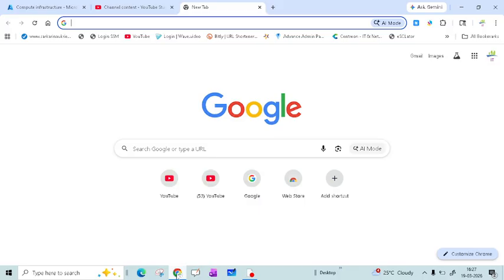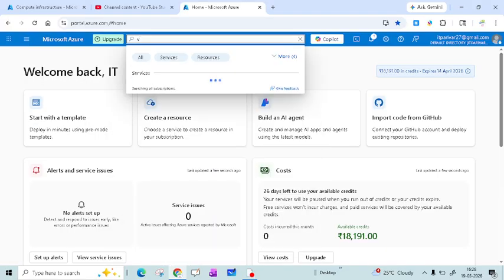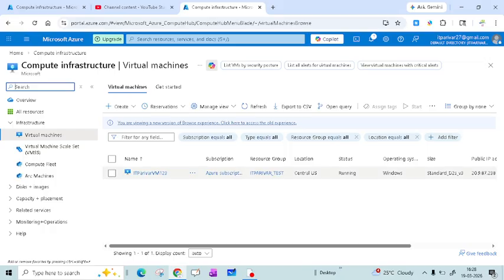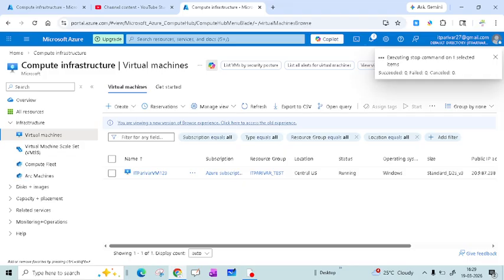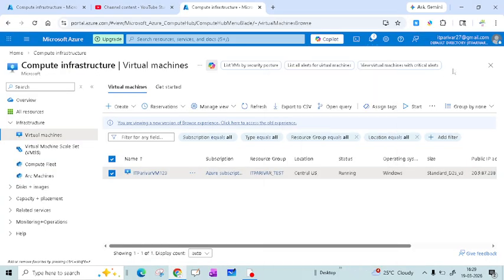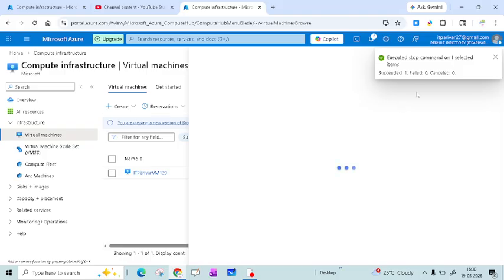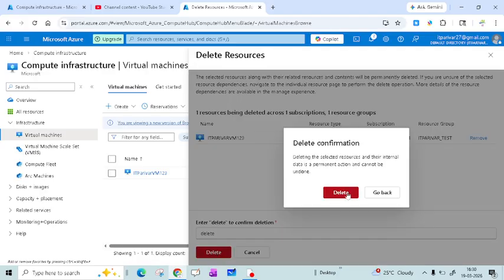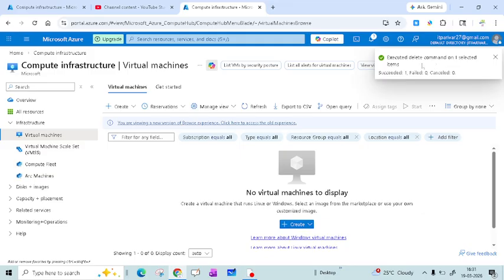How to Delete Azure VM Like a Pro (Full Step-by-Step Guide) | Delete Azure Virtual Machine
Hello Friends,
In this Video I have tried to explain step by step about how to Delete Azure Virtual Machine.

      IT Parivar